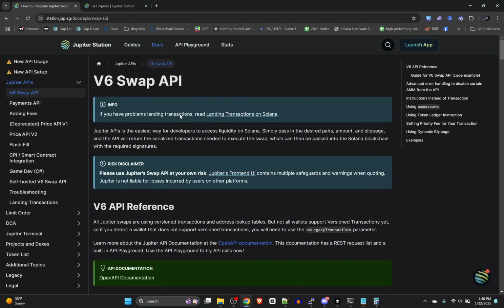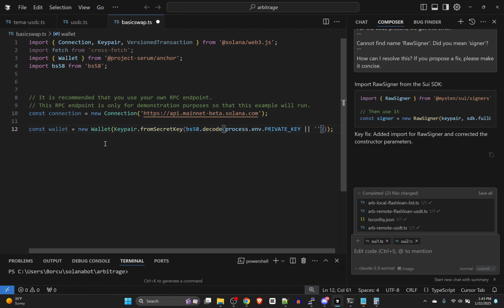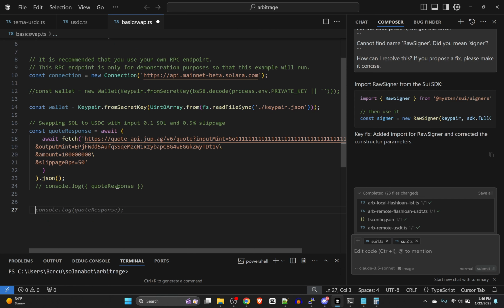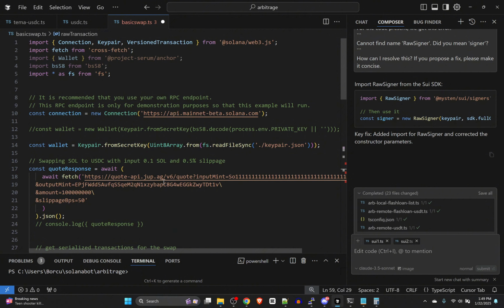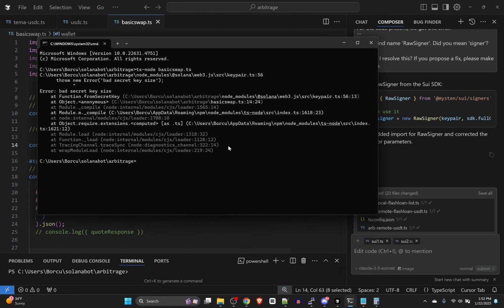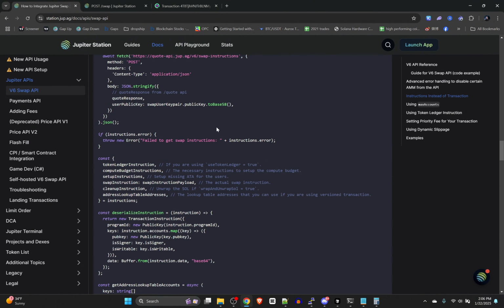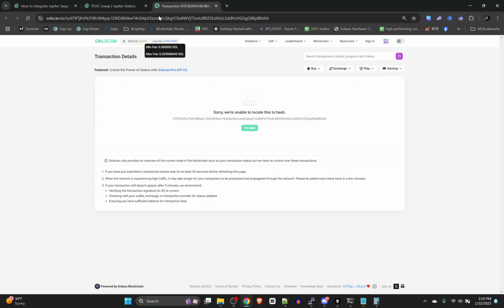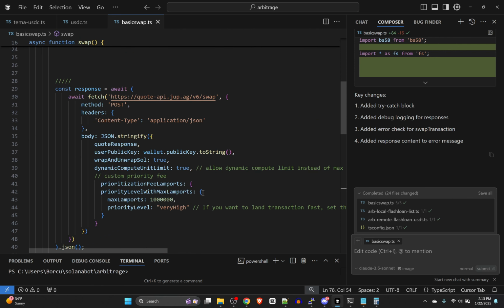Programming Swaps on Solana - Typescript Tutorial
In this video we will be programming a jupiter swap with typescript on solana!!

if you are a builder you definitely need to be in the discord!!

If you want to learn more from me on how to absolutely crush it in crypto get the course